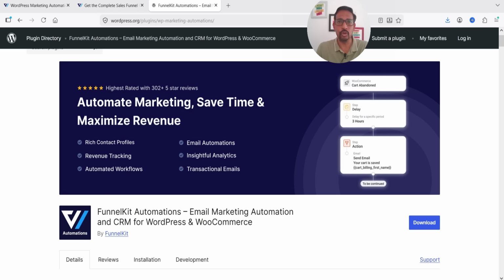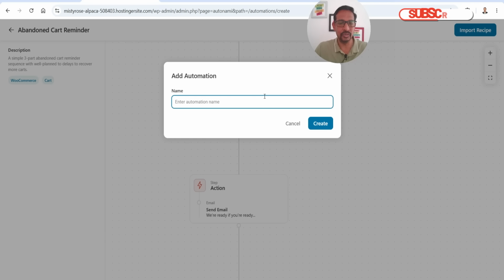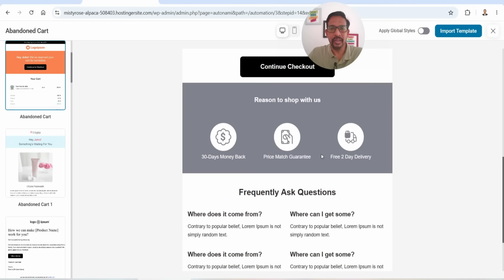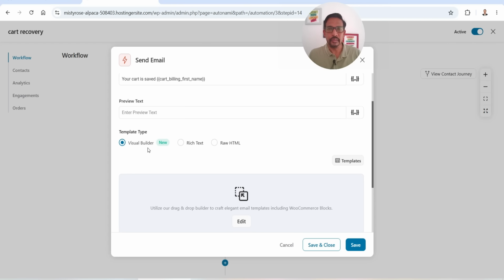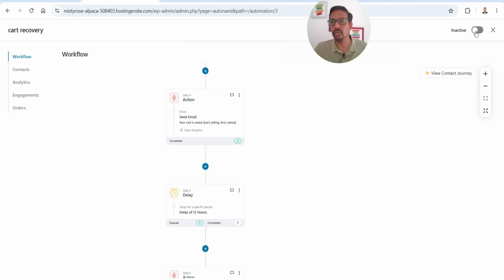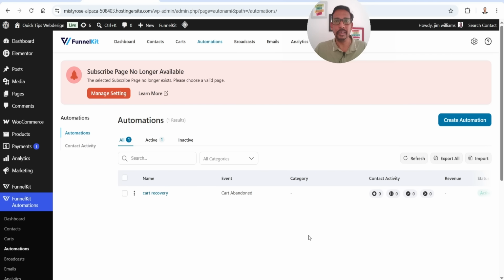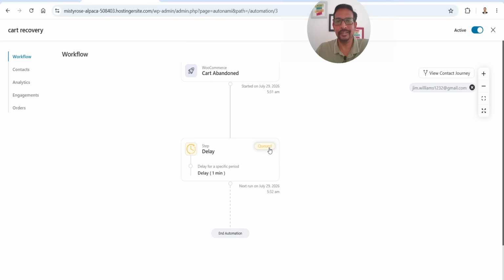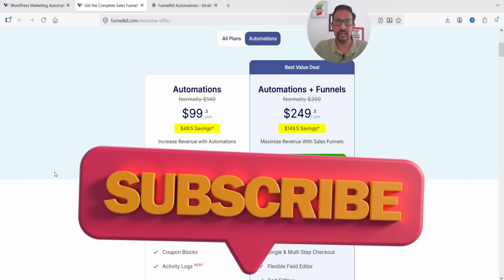FREE WooCommerce Abandoned Cart Recovery Plugin | Recover Lost Sales with FunnelKit Automations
Are you losing sales because customers abandon their carts before completing checkout?
In this complete tutorial, you'll learn how to use WooCommerce Abandoned Cart Recovery features in FunnelKit Automations to automatically recover lost sales, increase conversions, and boost revenue for your WooCommerce store.

I start with the FREE version of FunnelKit Automations and then explore the powerful PRO features that help online store owners recover abandoned carts through automated emails, personalized follow-ups, customer tracking, and advanced marketing automation.

✅ Set up WooCommerce Abandoned Cart Recovery
✅ Configure FunnelKit Automations
✅ Track abandoned carts automatically
✅ Create automated recovery email sequences
✅ Recover lost sales from potential customers
✅ Understand FREE vs PRO features
✅ Improve WooCommerce conversion rates
✅ Increase store revenue through automation

👉 What is WooCommerce Abandoned Cart Recovery?
WooCommerce Abandoned Cart Recovery helps store owners recover potential sales when customers add products to their cart but leave the website before completing the purchase.

With FunnelKit Automations, you can automatically track abandoned carts and send personalized reminders to encourage customers to return and complete their orders.

👉 FunnelKit Automations Abandoned Cart Recovery Features
✔ WooCommerce Abandoned Cart Tracking
✔ Automated Recovery Workflows
✔ Cart Recovery Emails
✔ Customer Activity Tracking
✔ Contact Management System
✔ Visual Automation Builder
✔ Customer Segmentation
✔ Marketing Automation Workflows
✔ WooCommerce Integration
✔ Advanced Abandoned Cart Recovery Campaigns
✔ Multiple Recovery Email Sequences
✔ Personalized Customer Emails
✔ Revenue Recovery Tracking
✔ Advanced Analytics & Reporting
✔ Customer Behavior Tracking
✔ Conditional Automation Logic
✔ Deep WooCommerce Integration

I hope that you will like this video FREE WooCommerce Abandoned Cart Recovery Plugin | Recover Lost Sales with FunnelKit Automations.